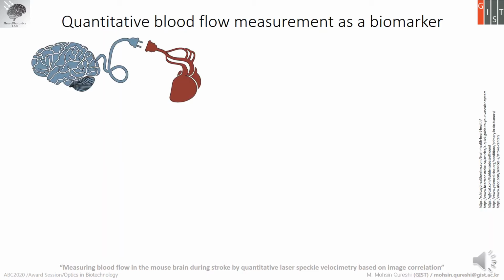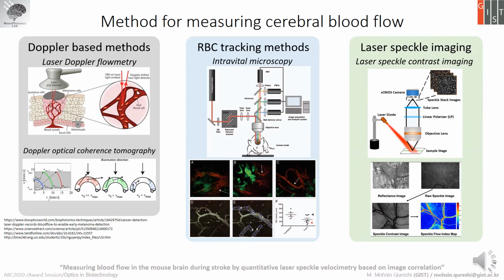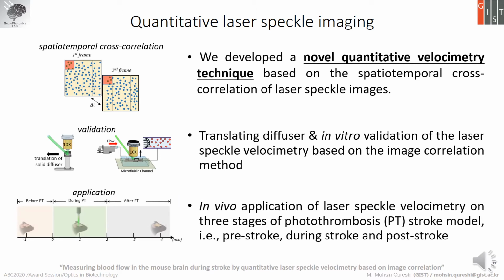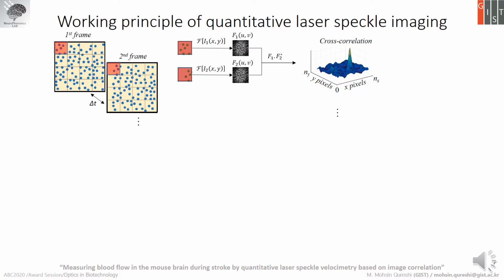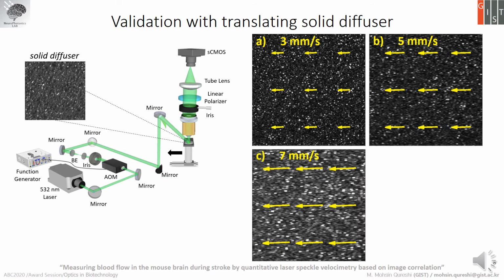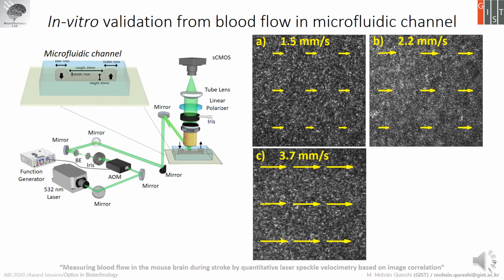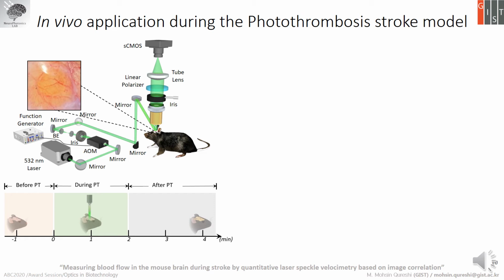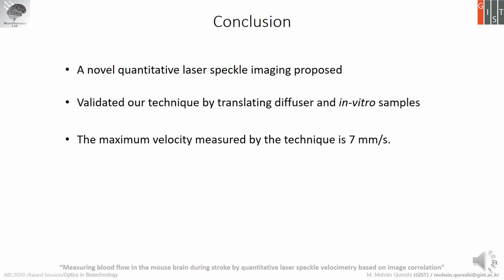201106 ABC OralPresentation by M. Mohsin Qureshi, GIST Neurophotonics Lab (Best Poster Award)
Blood transport oxygen, glucose, and other nutrients in the brain through the regulation of the vasculature system. Therefore, quantitative analysis of cerebral blood flow is vital for studying normal and pathological conditions such as stroke. As traditional laser speckle-based flow analysis has suffered from semi-quantitative nature, we developed a novel quantitative velocimetry technique based on the spatiotemporal cross-correlation of laser speckle images. Initially, we validate the laser speckle velocimetry based on the image correlation method with two settings: 1) solid diffuser with a known translational speed, and 2) red blood cell flows through a microfluidic channel. Furthermore, we applied our approach in a mouse stroke model using photothrombosis, and present quantitative velocity maps for the pre-stroke, during the stroke, and post-stroke condition. Our technique provides the first quantitative vector velocity maps in an in vivo animal stroke model to the best of our knowledge.